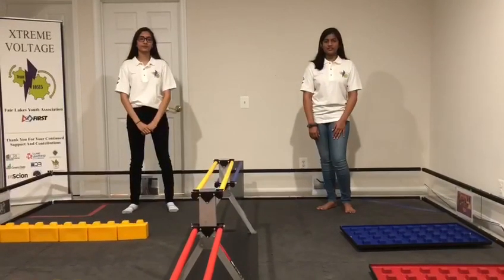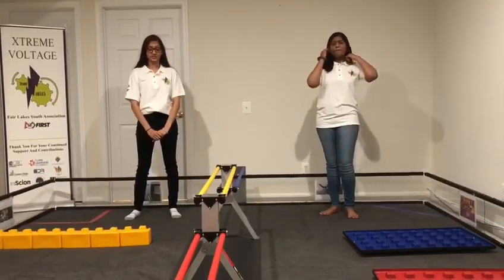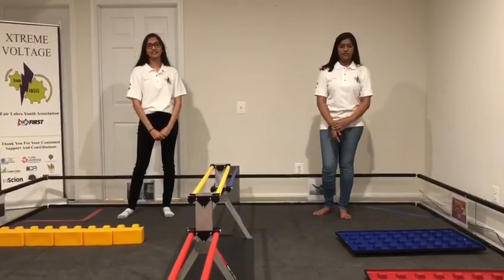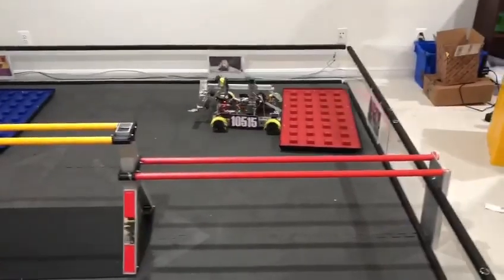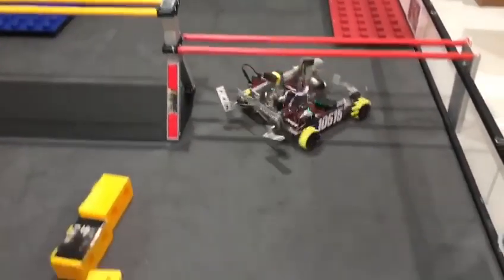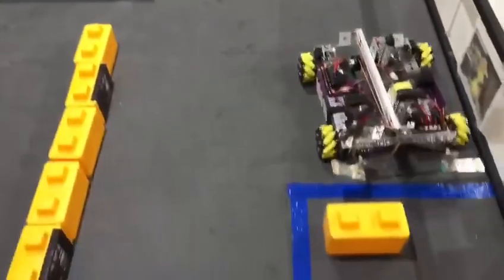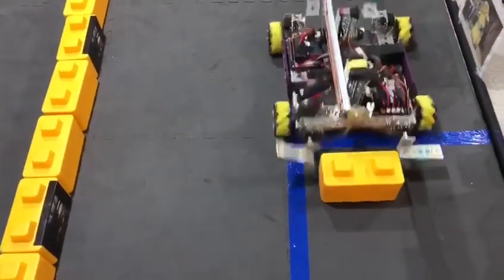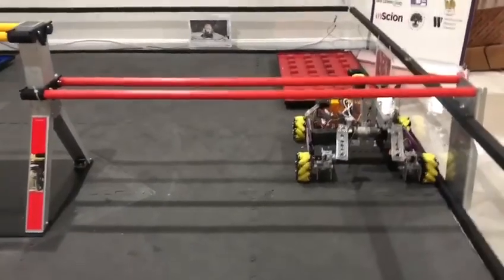FTC Team#10515 Ri3D Skystone 2019-2020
Hey, check out the Robot in 3 Days (Ri3D) that our Rookie Engineers created!  Started on Friday, Sept 20th and this video was recorded on Sunday, Sept 22nd.  Finally got done with the editing today!!!

This robot was designed to be a support-robot that would quickly transport stones from the Landing Zone into the Building Zone. After going through a few iterations, our final design as shown implements a simple claw design to transport the stones. We also used a double-Servo mechanism to move the foundation, and used a speed modifier to change the speed of our drivetrain between trying to score stones and trying to move the foundation.

We’d also like to give a huge shoutout to goBILDA for helping us with our Ri3D Challenge! and check out the Strafer Chassis Kit we used

We hope you were able to learn from this video, and good luck for this year’s game: Skystone.

FTC Team #10515 Xtreme Voltage